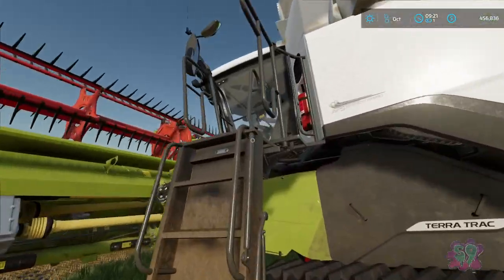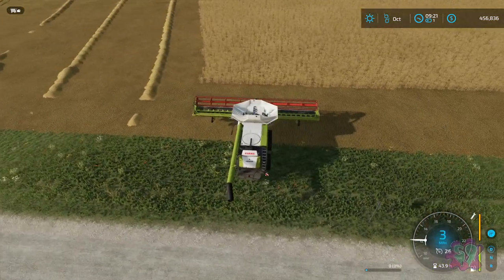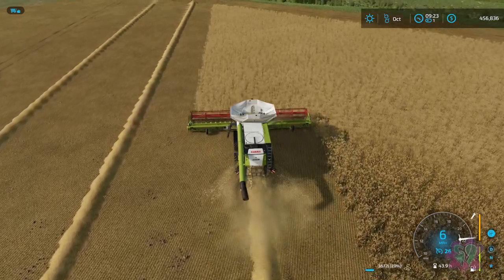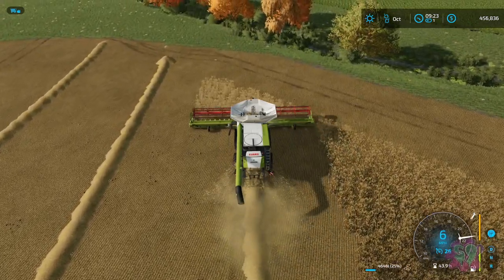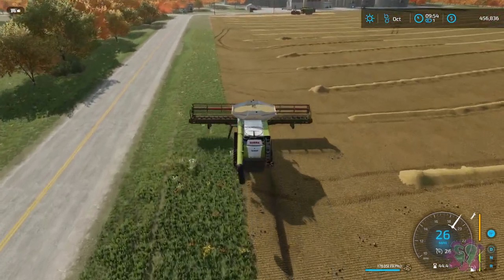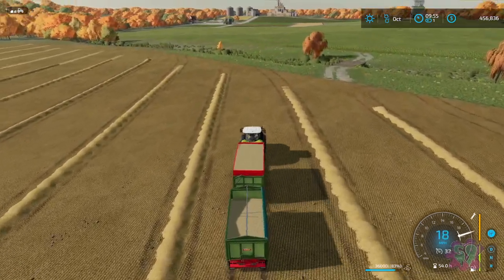Game Play | Farming Simulator 22 Season1Ep#|103 Still working on field 70!!!🚊🔔👍🚜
Game Play | Farming Simulator 22 Season1 Ep#103 Still working on field 70!!!🚊🔔👍🚜